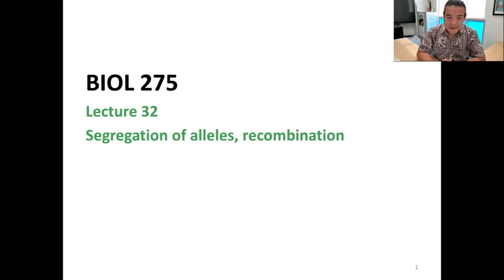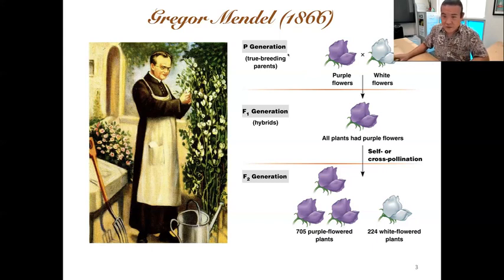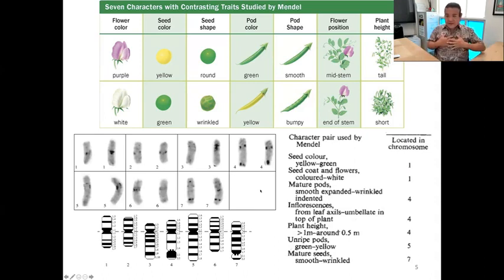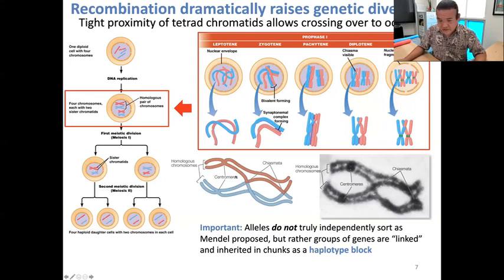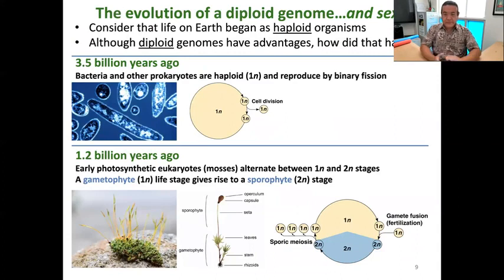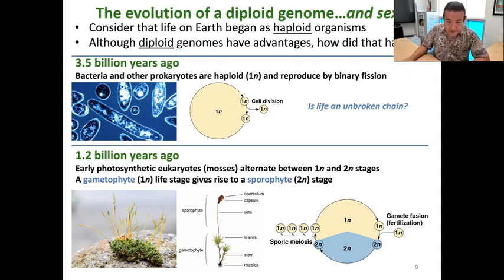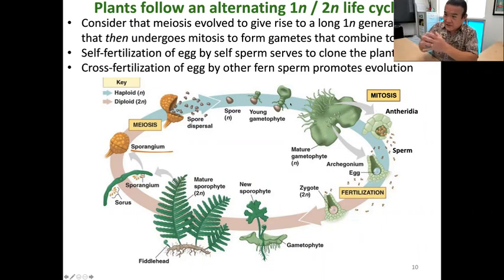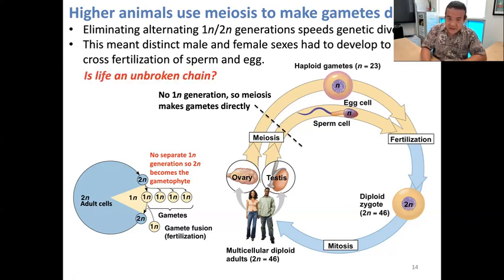【夏威夷大学】细胞与分子生物学 034 Lecture 32 Segregation of alleles, recombination